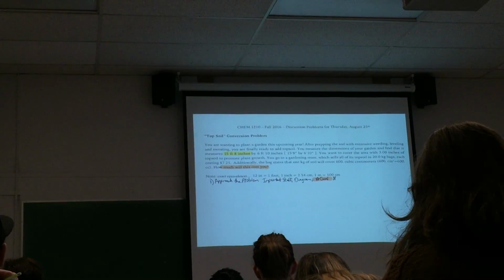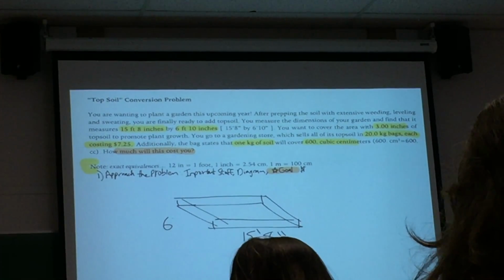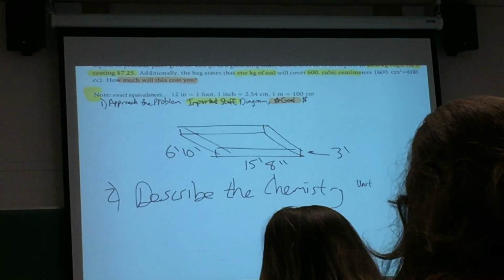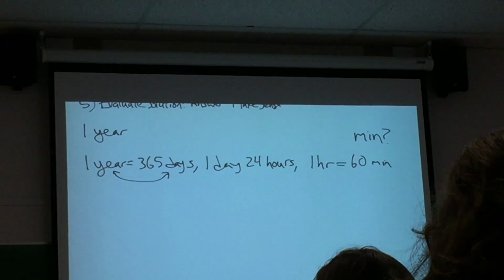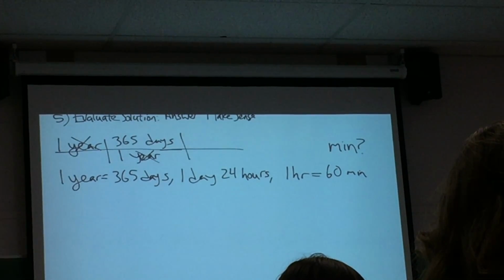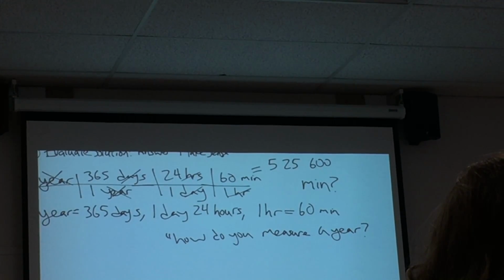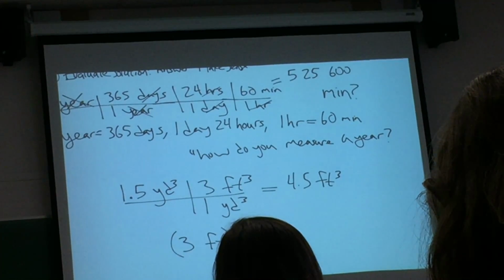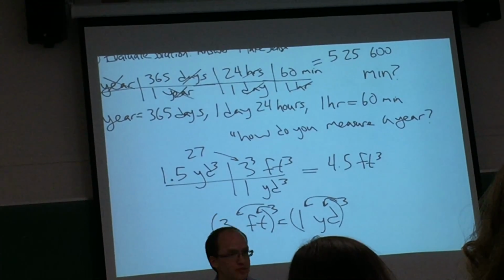IMG 5269 lecture 3